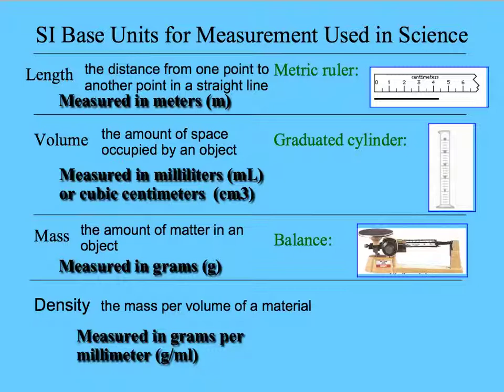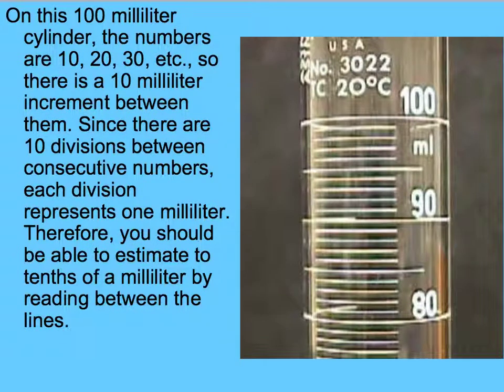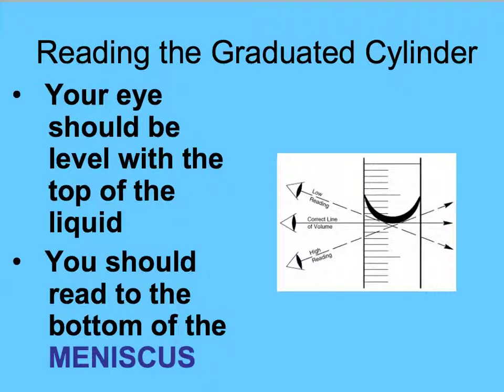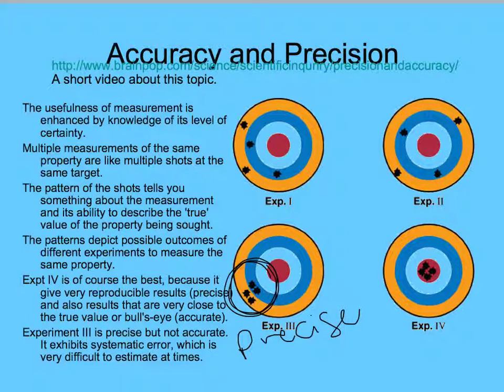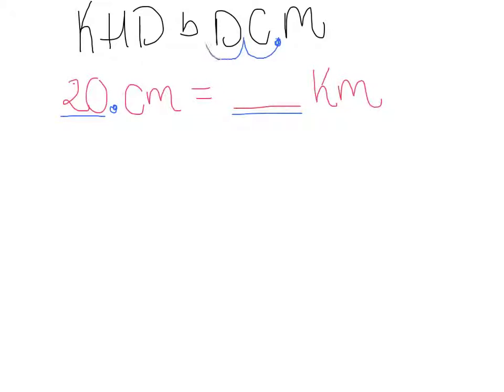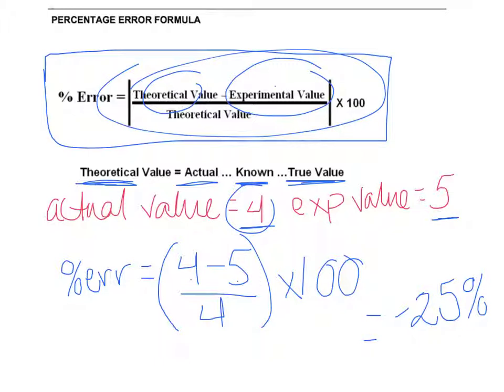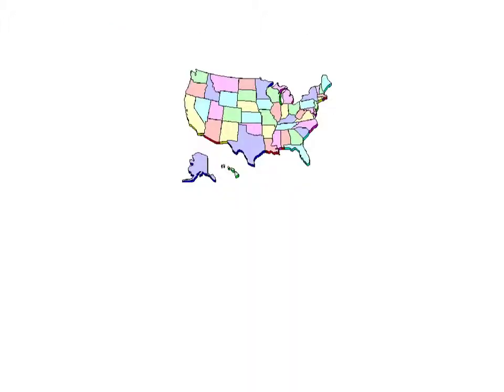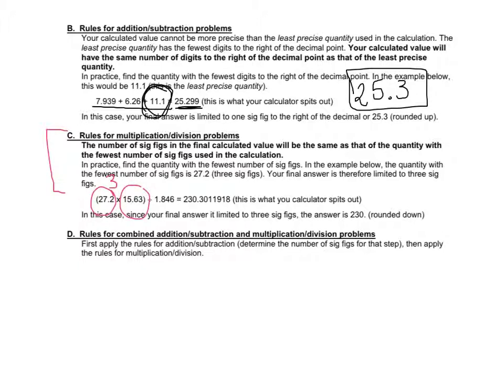Measuring & Sig Figs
By Ms. White